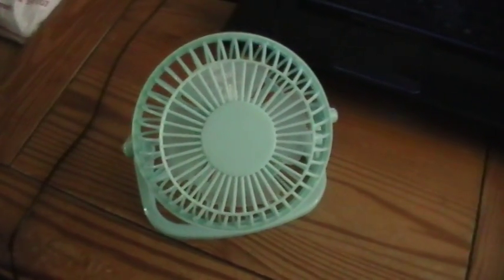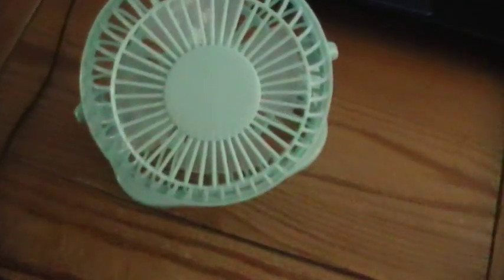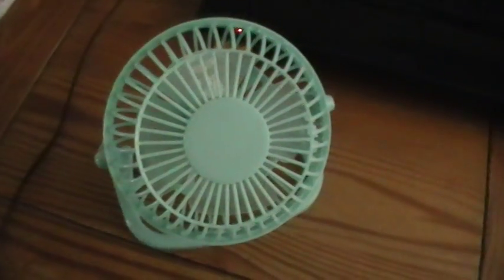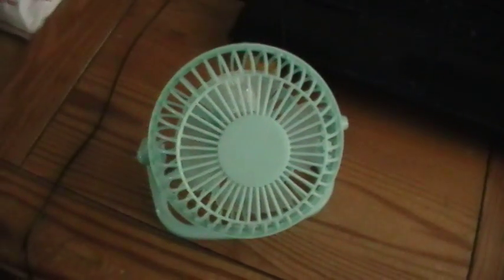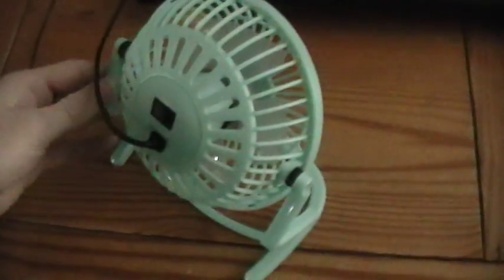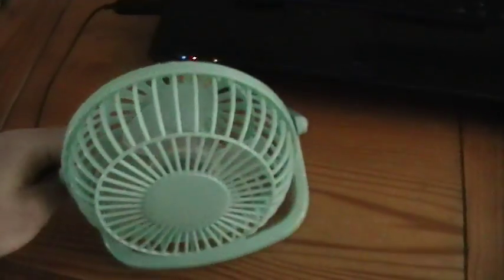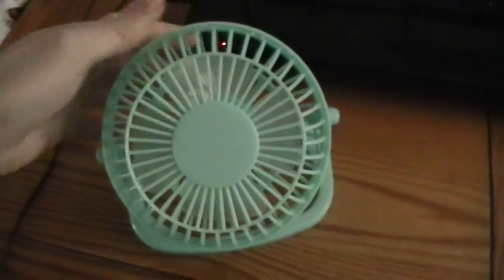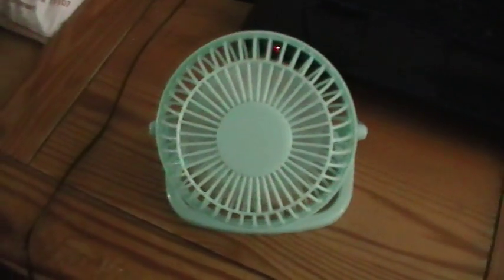4" USB fan